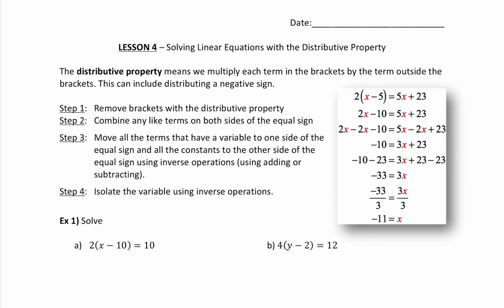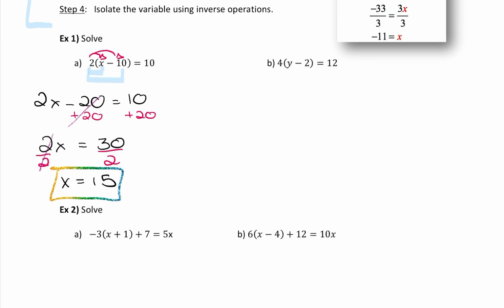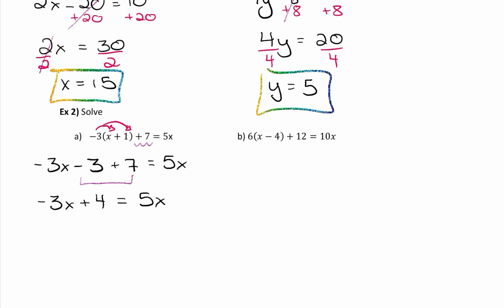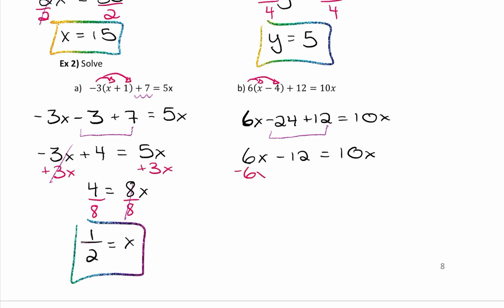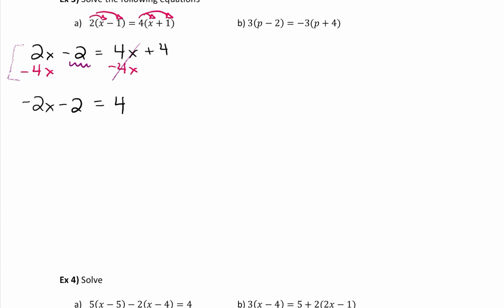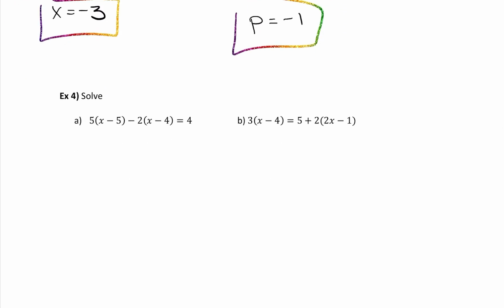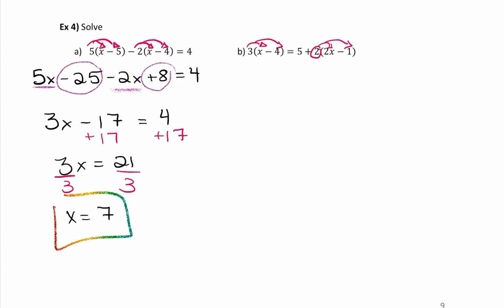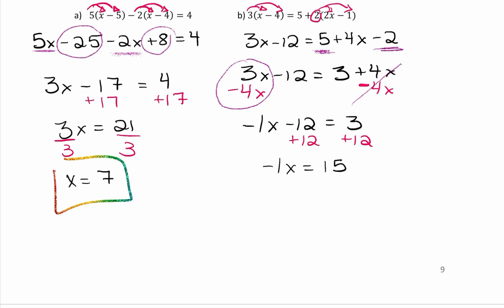MA10F - Linear Equations Lesson 4